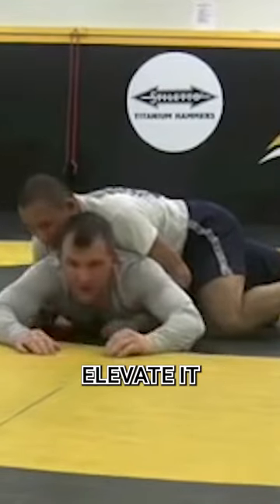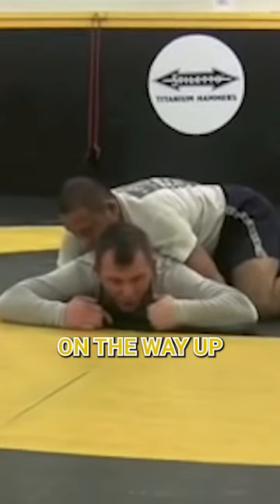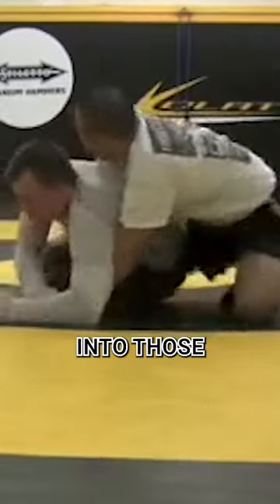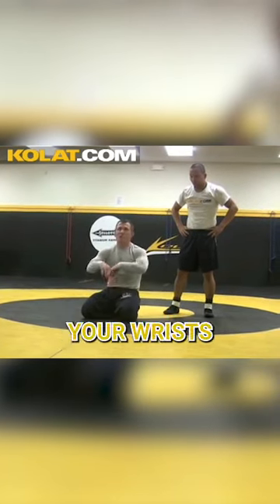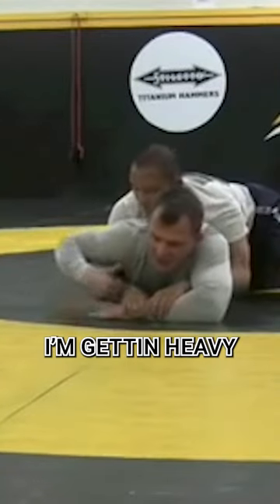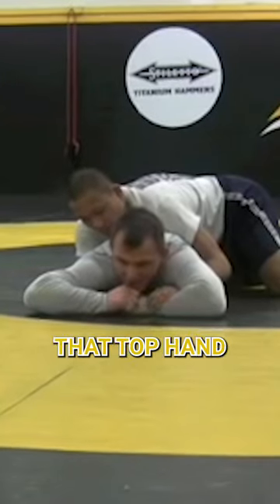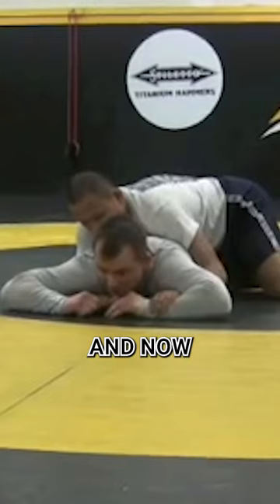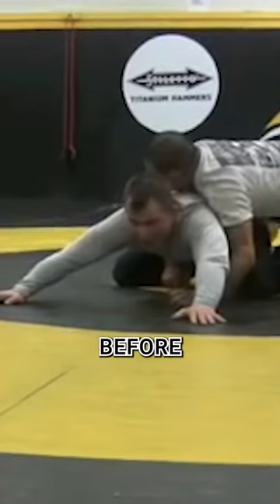Clearing🔄Wrist Drill😸⚡️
Cary Kolat Teaches his Clearing Wrist Drill for Collegiate and Freestyle Wrestling.